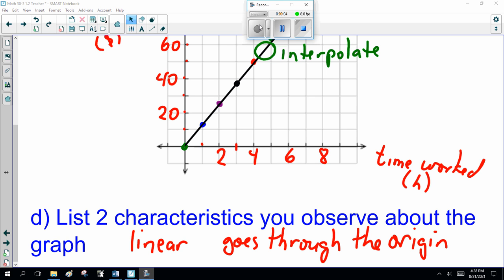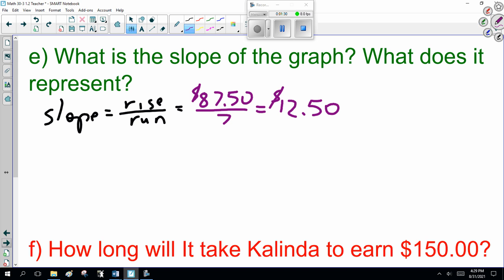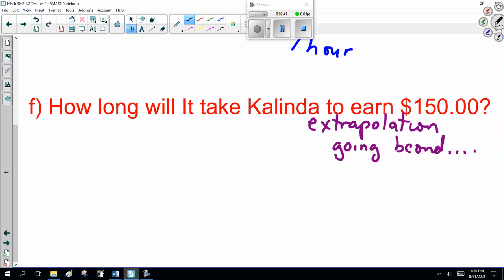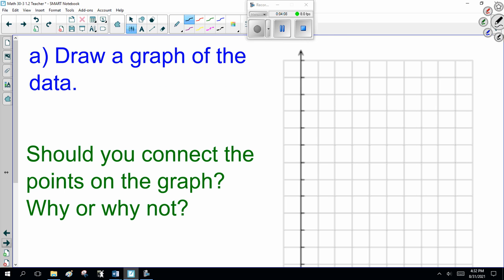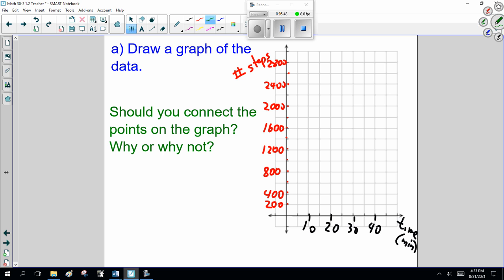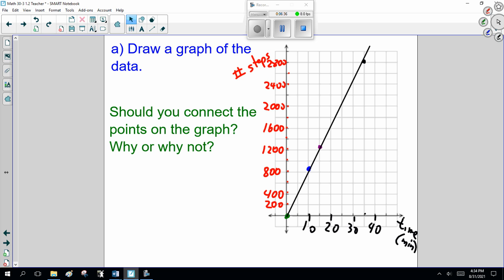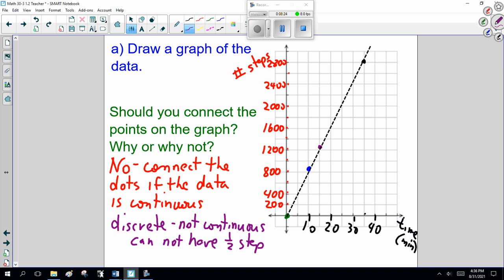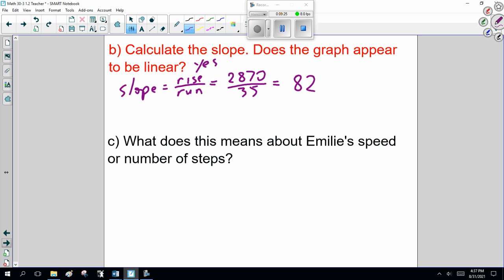Math 30 3 Ch 1 2 part 2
Math 30-3 Ch 1.2 graphing linear relationships part 2